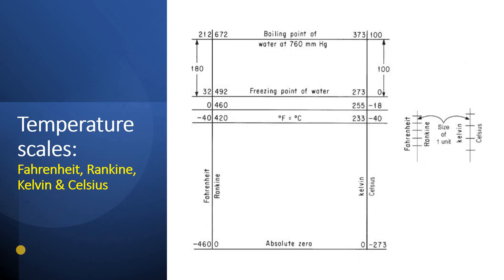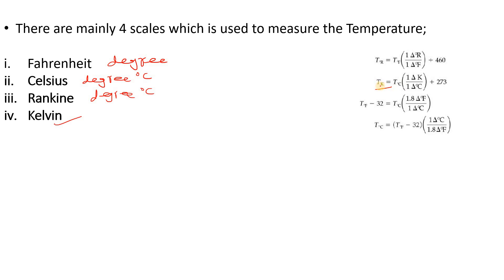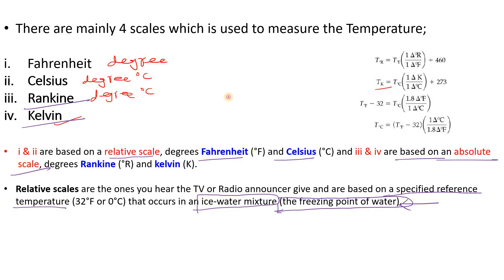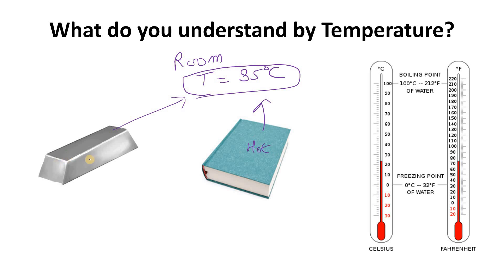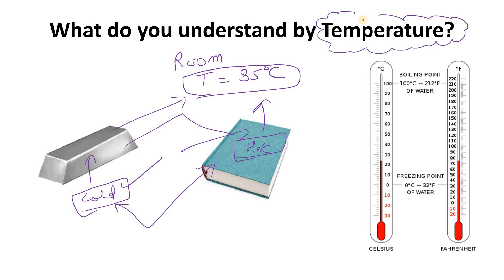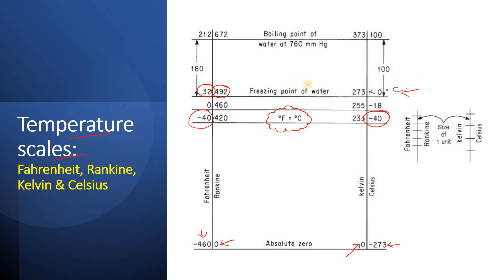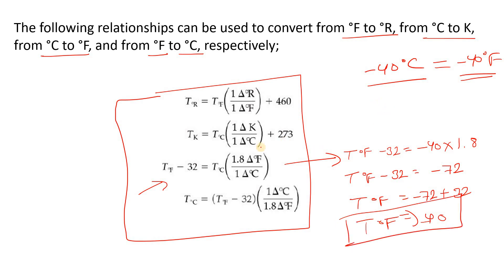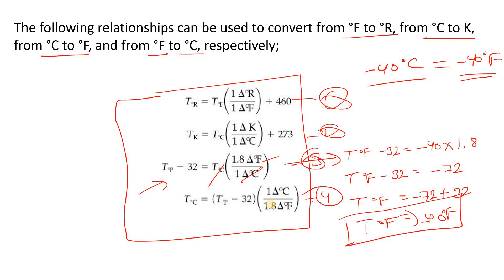Temperature Unit Scales | Celsius Kelvin, Fahrenheit and Rankine | Temperature Unit Conversion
Hello Engineers! In this video we are going to discuss about the Temperature scales i.e. Fahrenheit, Rankine, Kelvin & Celsius, relative temperature scale, absolute temperature scale, What do you understand by Temperature?, Relationships between to convert from °F to °R, from °C to K,  from °C to °F, and from °F to °C.

Timestamps:

(00:00) : video starts
(00:37) : Different types of temperature measuring scale
(01:32) : Relative scale & Absolute scale
(01:57) : What is Relative temperature scale?
(03:02) : What is Absolute temperature scale?
(03:30) : What do you understand by temperature?
(04:24) : What is the definition of temperature at macroscopic level?
(04:35) : What is the definition of temperature at microscopic level?
(05:27) : Temperature scales i.e. Degree Celsius, Degree Fahrenheit, Degree Rankin and Kelvin
(06:20) : at what temperature are Celsius and Fahrenheit equal?
(07:50) : Relationships between to convert from °F to °R, from °C to K,
   from °C to °F, and from °F to °C
(08:08) : prove that at -40, Celsius and Fahrenheit are equal?
(09:58) : Thanks for watching

Best!